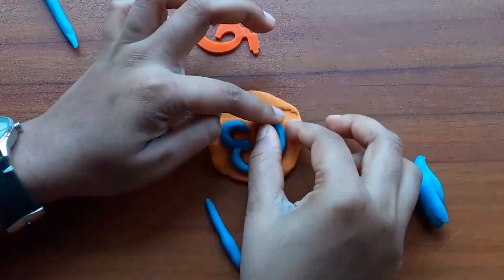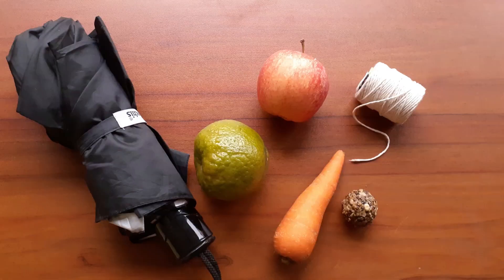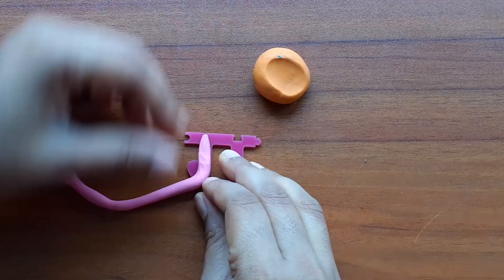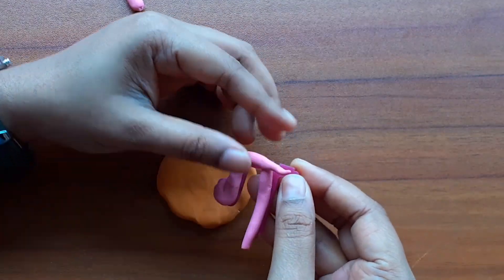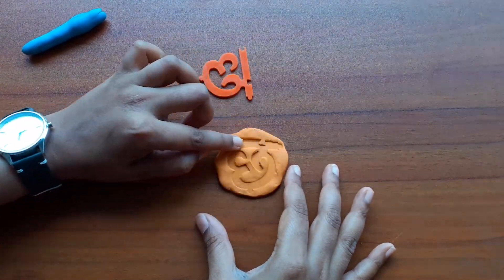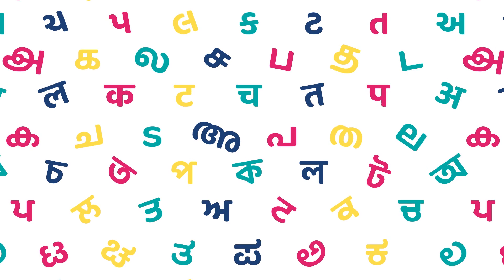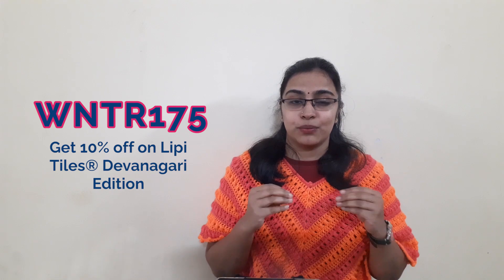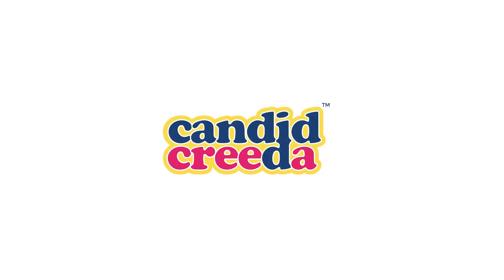Hindi Activity | Letter Recognition | Clay Craft - Level 1 | Candid Creeda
Here's a Montessori inspired quick and creative Hindi activity for your children using clay!

Chapters:
0:00 What is the activity about?
0:47 How to prepare
1:07 Activity steps
4:08 Tips to help you
5:08 Benefits of this activity
5:40 What's coming up next week?